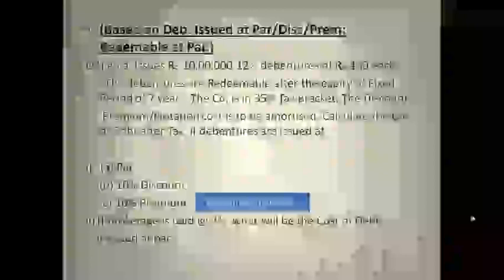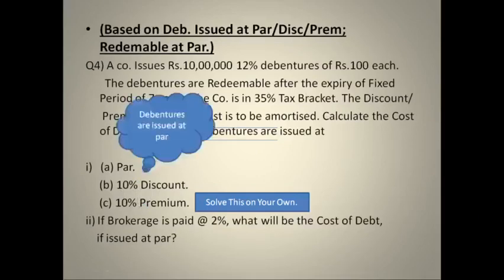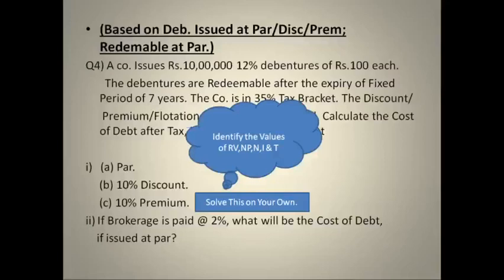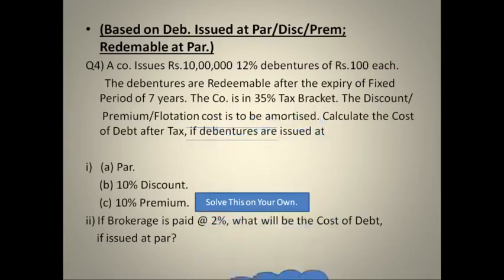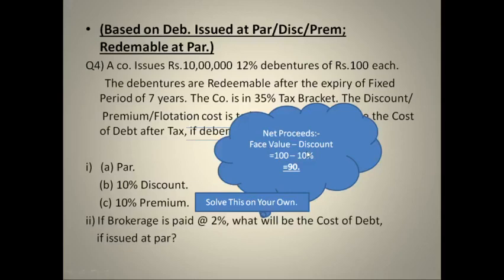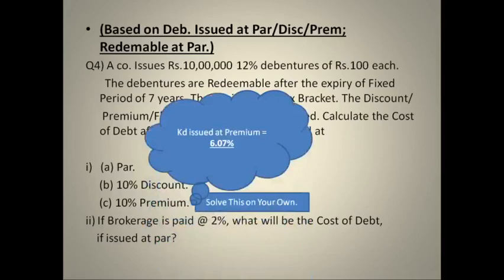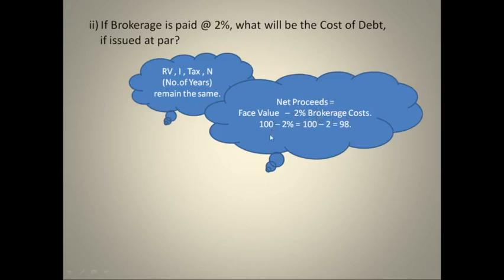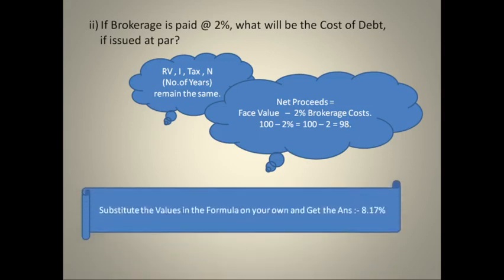Cost of Debentures | 9).Summing Up (All in One Question).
- This Video contains a full fledged Question covering All the possible varities that you can expect in the exam for Finding Cost of Debentures Question.

Useful Books For Finance/MBA/CFA/FRM/M.COM/Non-Finance Students:-

1).Flirting with Stock - Stock market investing for beginners.

2).Romancing the balancesheets - By Mr. Anil Lamba.